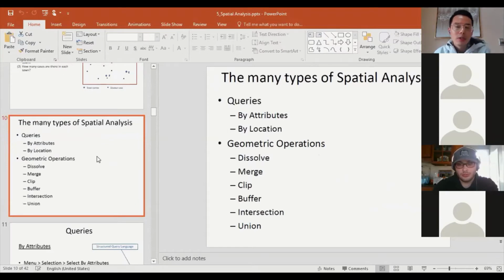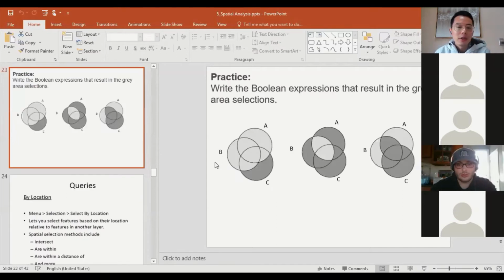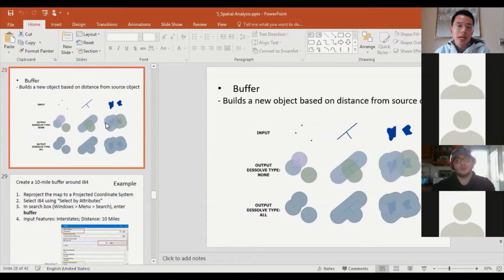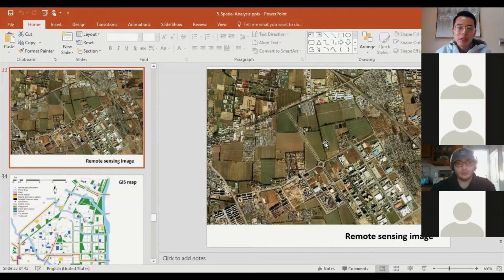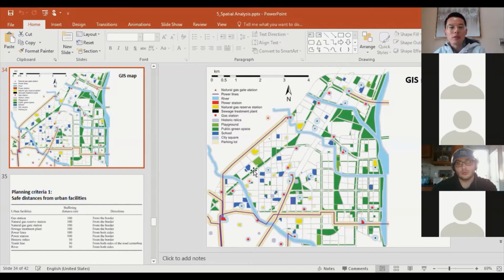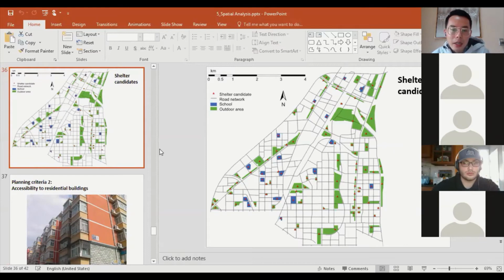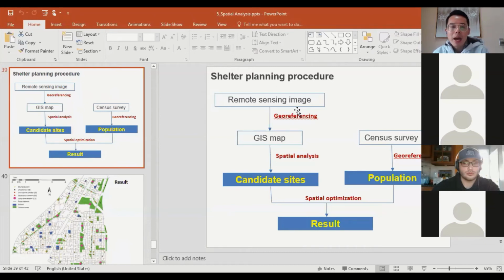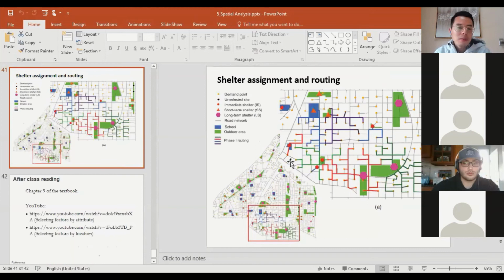GIS Applications for Earthquake Shelter Planning